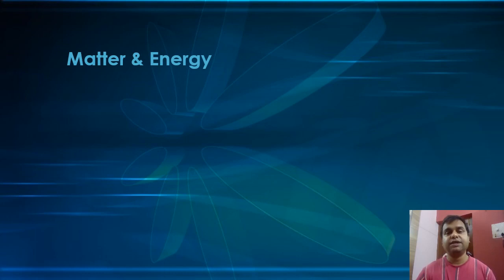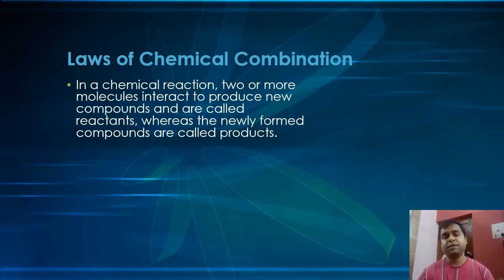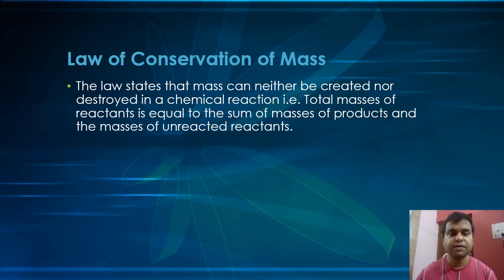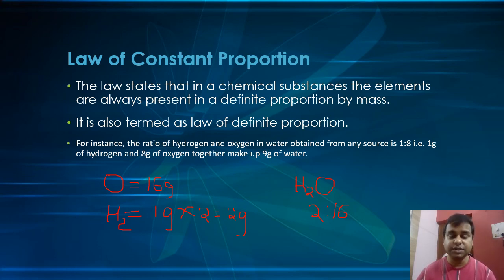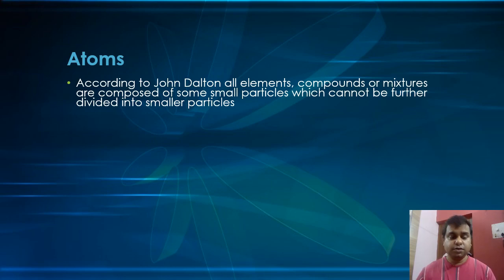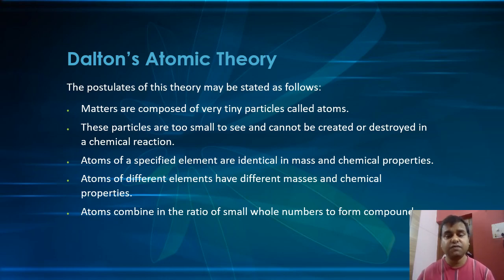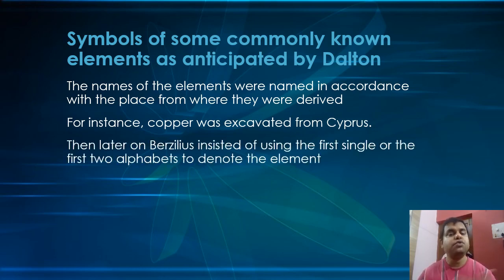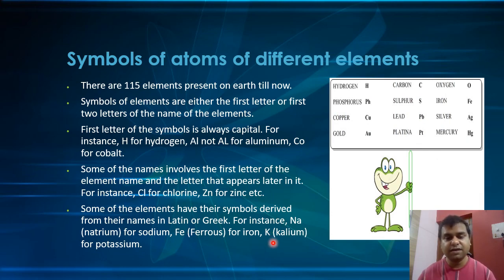Laws of Chemical Combination | Class 9 | SmartKidz Science Chapter 3 | NCERT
Atoms and Molecules Class 9 | Part 1 | SmartKidz Science Chapter 3 | NCERT